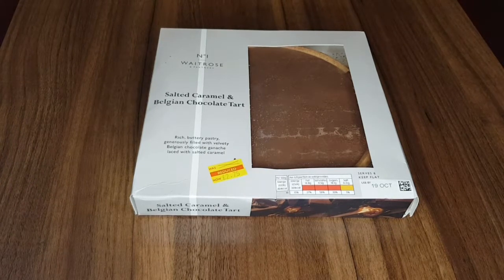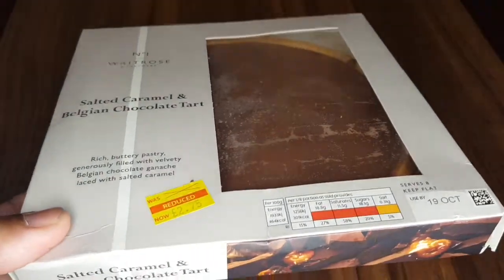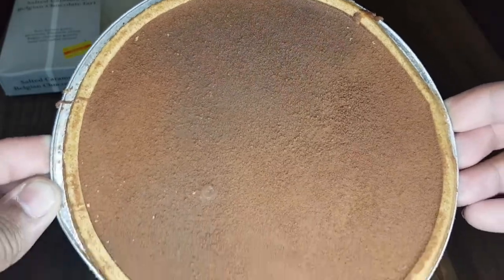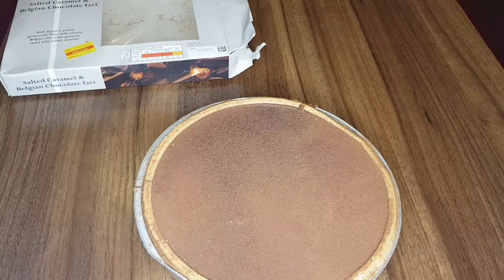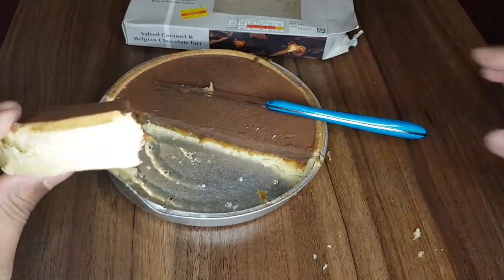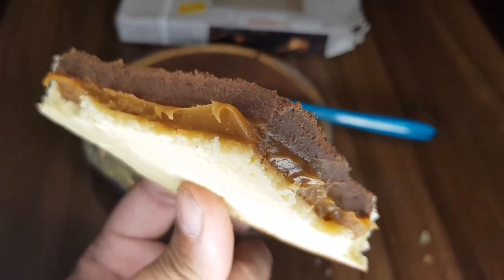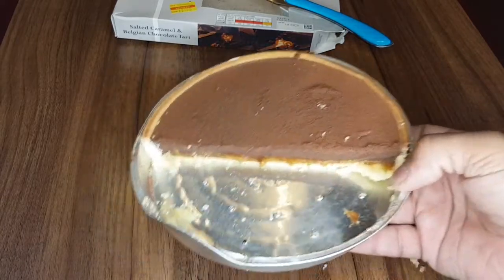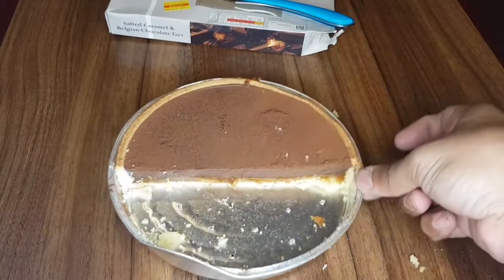eating a salted caramel & belgian chocolate tart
eating a rich chocolate tart.